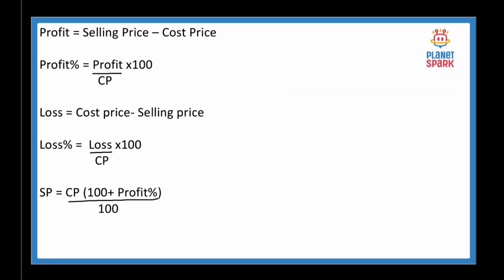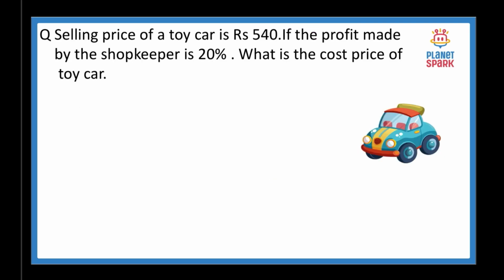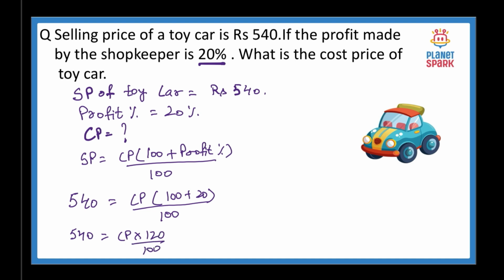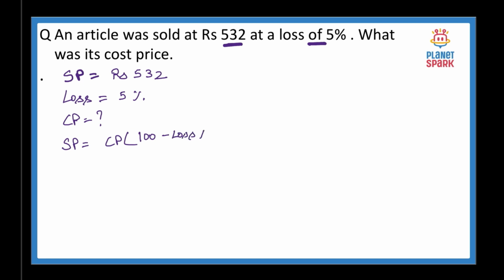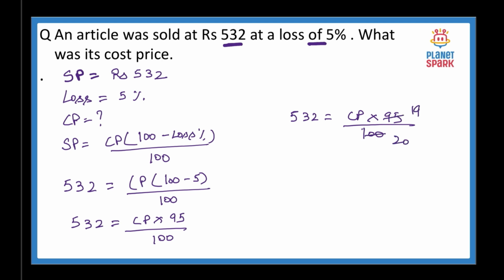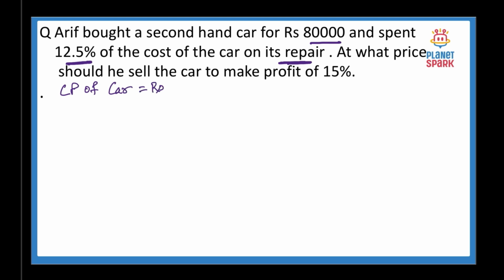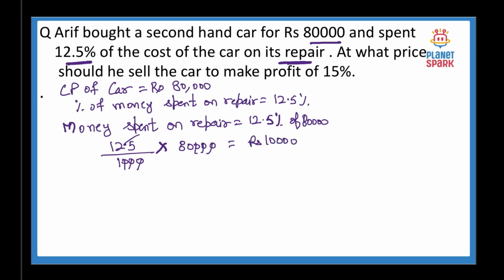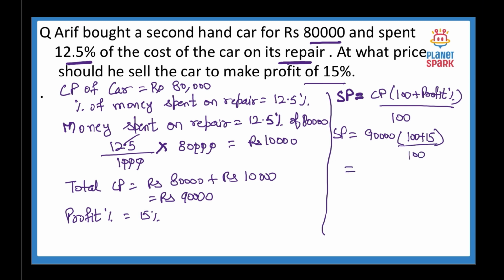Part 2 | Profit and Loss Made Easy 🔥 | Cost Price, Selling Price & Percentage | Maths | Class 7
Understanding Profit and Loss doesn’t have to be confusing! 😊

In this video, students will learn Profit and Loss concepts step by step with easy explanations and real-life examples.

🔹 What you will learn:

What is Cost Price (CP) and Selling Price (SP)
How to calculate Profit and Loss
How to find Profit % and Loss %
How Profit & Loss is used in real-life situations

This lesson is perfect for school students and beginners who want to strengthen their Maths basics.
Watch till the end to master Profit & Loss in a fun and simple way! 🚀

📚 Ideal for:
Class 7 | CBSE | ICSE | Foundation Maths